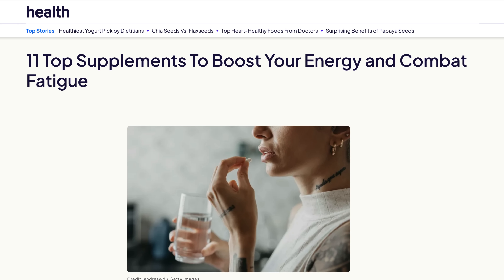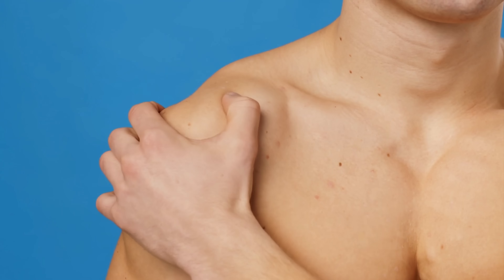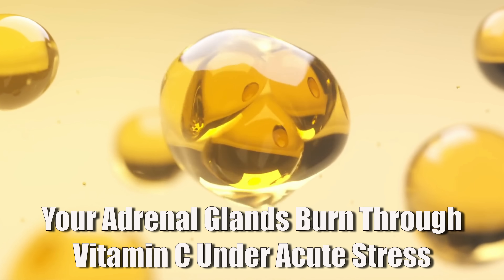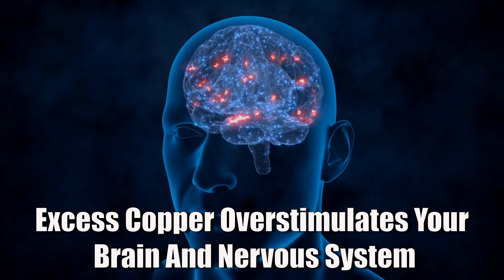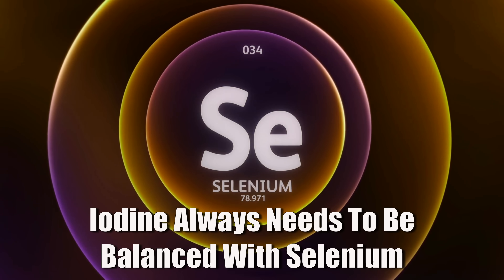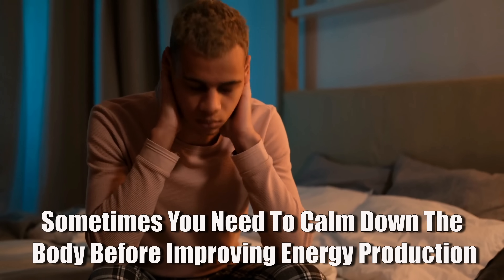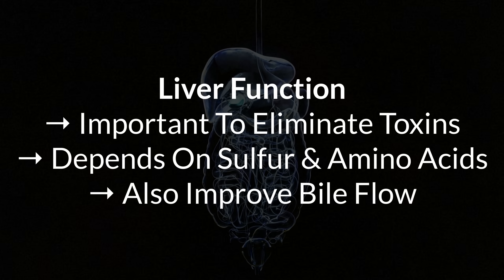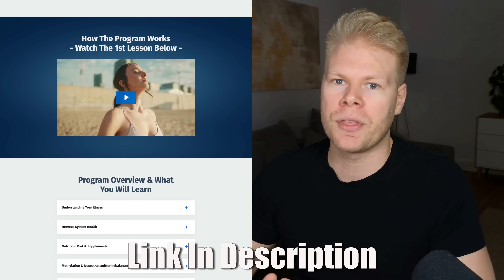Top 4 Nutrient Deficiencies In Chronic Fatigue Patients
► *Free Resources*

► *Timestamps*
00:00 Introduction
00:51 Low Magnesium
02:05 Low Adrenal Nutrients
03:40 Low Zinc & High Copper
05:14 Low Energy Nutrients
07:53 Other Common Deficiencies